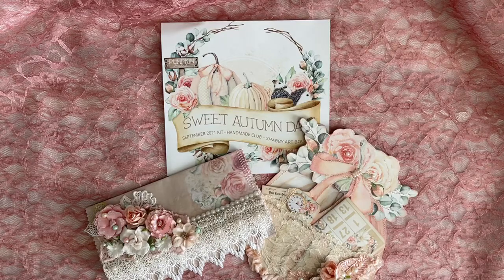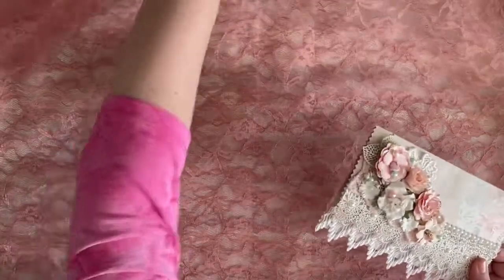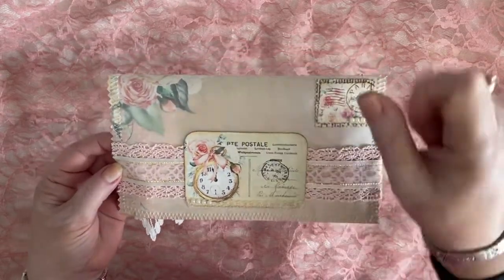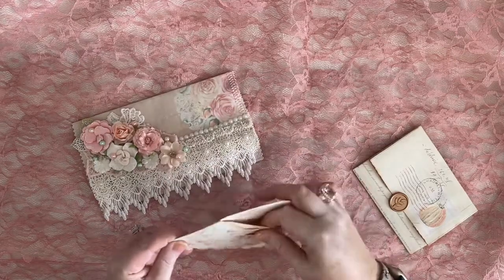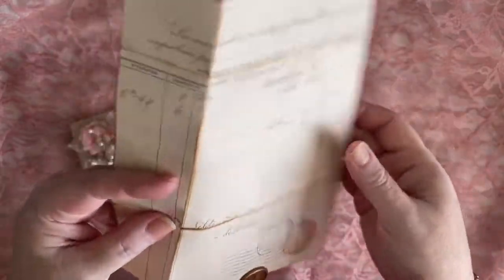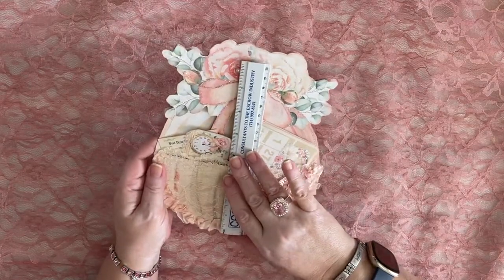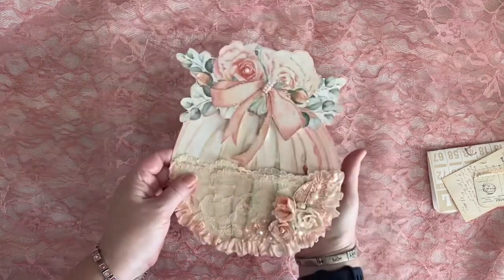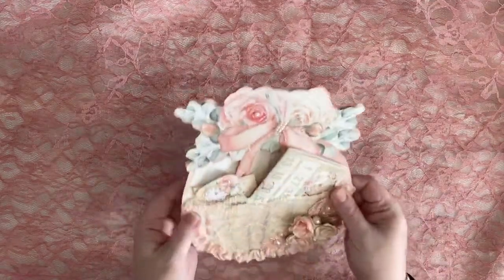DT share for @shabbyartboutique. Shabby floral clutch & shabby pumpkin pocket w/ephemera.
Welcome to my studio as I share two DT projects for Shabby Art Boutique Sweet Autumn Days Handmade Club.
I hope you love them as much as I do. See you again soon!  Laurette

You can find me at:

(Vintage paper girl now has digitals)